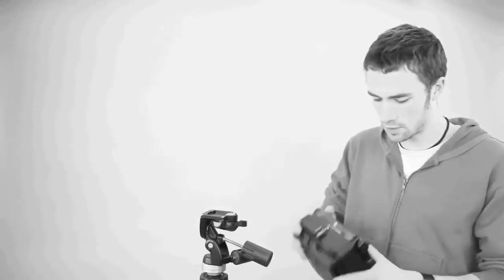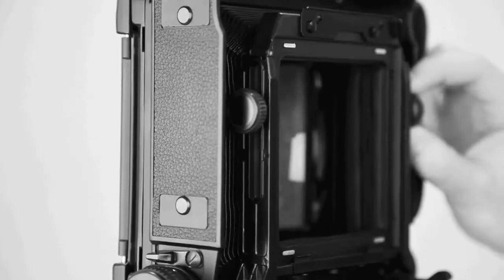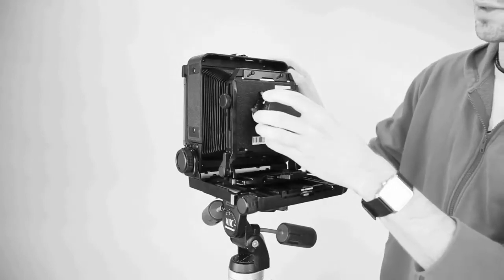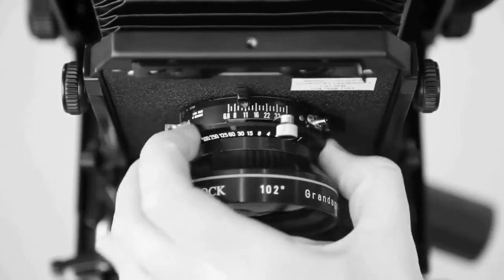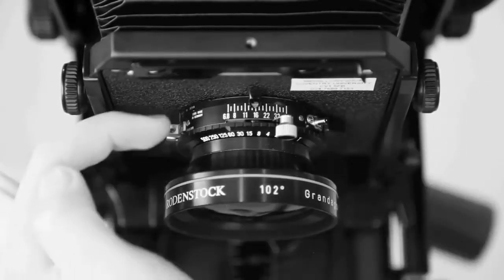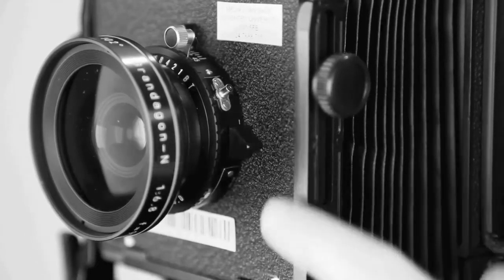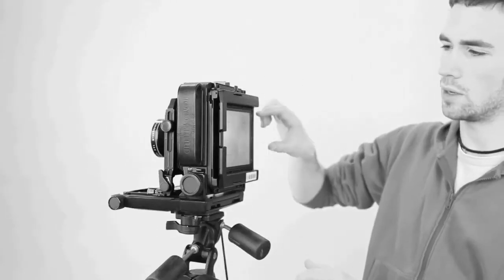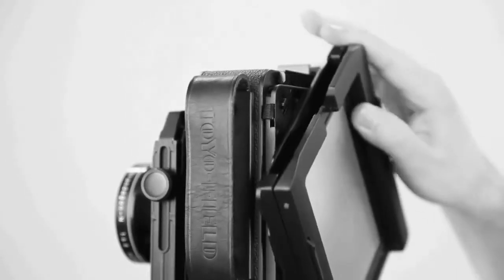Toyo 45 AII Field Camera Walkthrough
Filmed and edited by Matt Johnston wit help from George Rippon